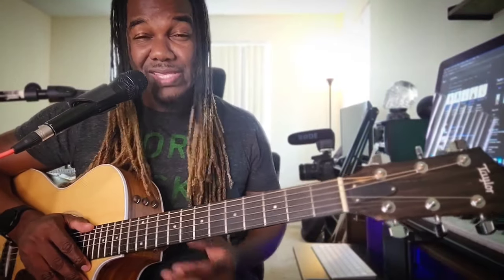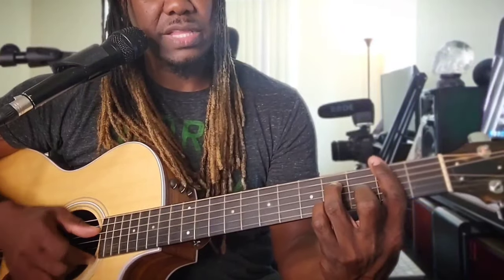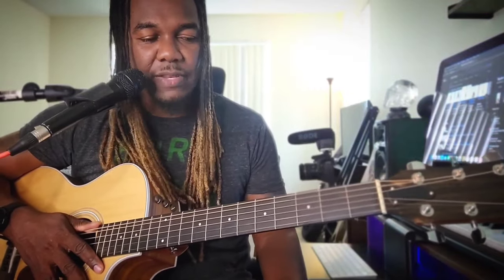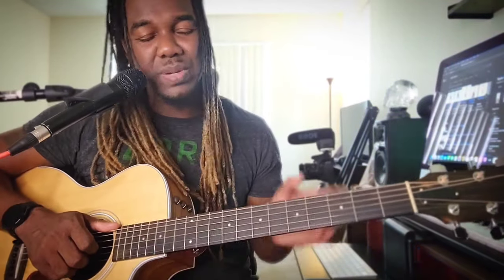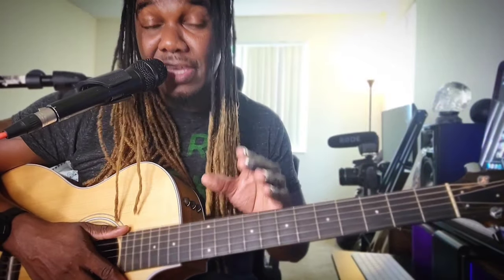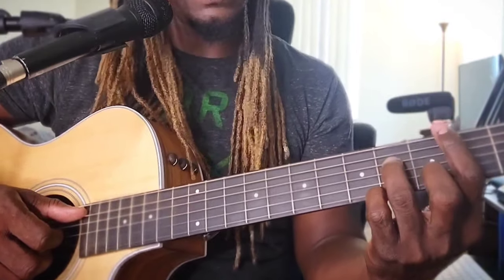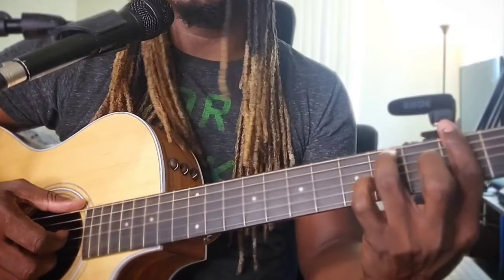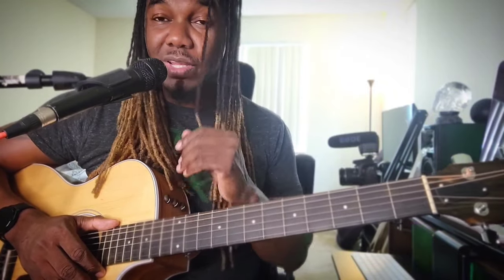Bob Marley - Crisis Acoustic Reggae Lesson/ Tutorial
This acoustic tutorial of Bob Marley Crisis is long overdue. Though the bass-line is not exact I try to arrange it so it sounds real close to the original. I'm confident that you all will appreciate it though. The song Crisis can be found on Bob Marley and the Wailers 1978 album ''Kaya'' and it sits at number 8

Here are some other Electric and acoustic tutorials you should check out

                                                Lyrics
They say the sun shines for all
But-a yin some people world, it never shine at all
They say love is a stream that will find its course
I mean, some-a people think life is a dream
So they making matters worse
But no matter what the crisis is
No matter what the crisis is
Doing it, doing it, doing your thing
(Give Jah all the thanks and praises)
Giving it, giving it, giving it, giving it
So, so, so much been said, and then so little (been done) little been done
They still killing, killing the people
And they, and they having (havin' their fun) havin'-a, havin'-a lots of fun
Killing the people, oo-yoo, (having fun) having their fun
They just want to be the leader
In the house of the rising sun
Oh, no, oh, no no no what the crisis is
Do your
Live it up, live it up, live it up, live it up (give Jah all the thanks and praises!)